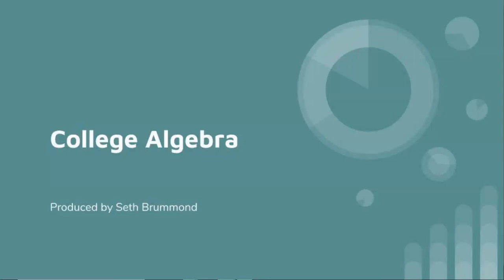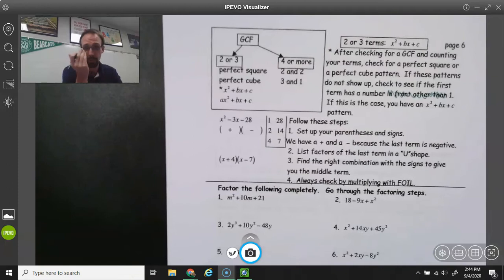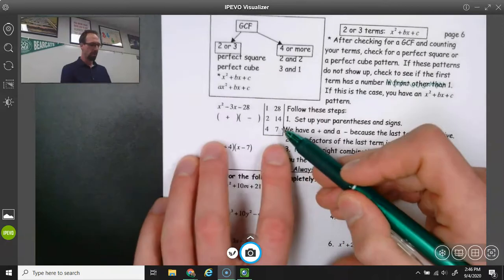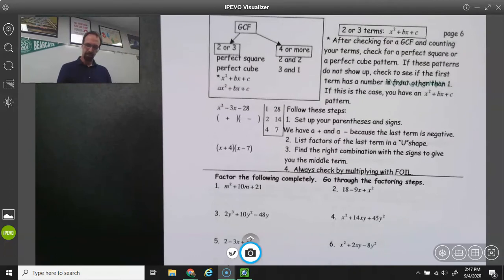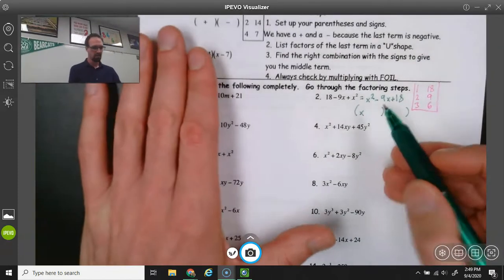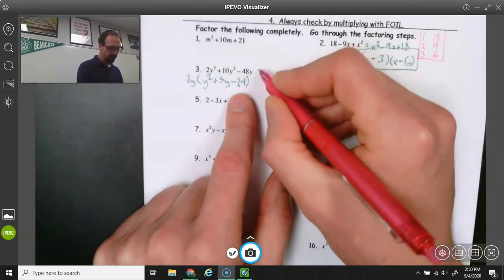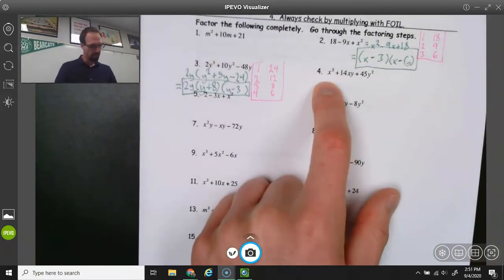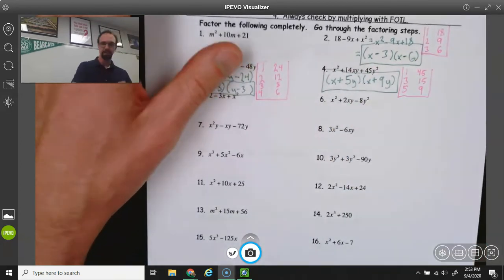CA 0.4 Page 6